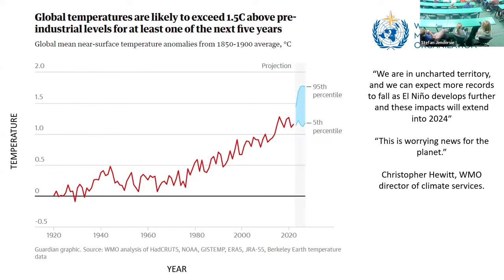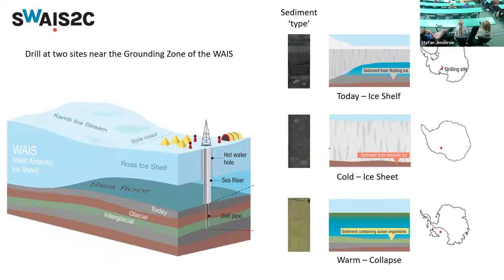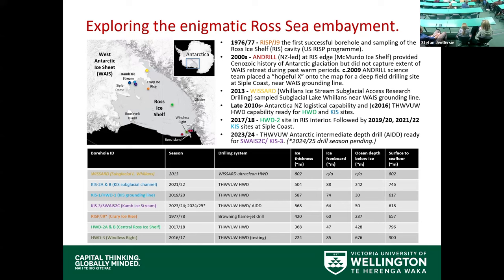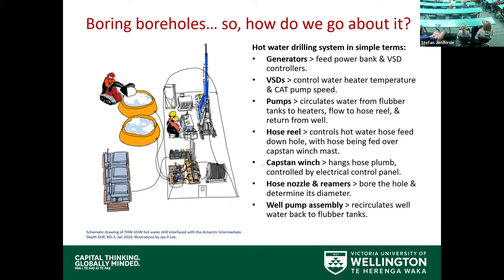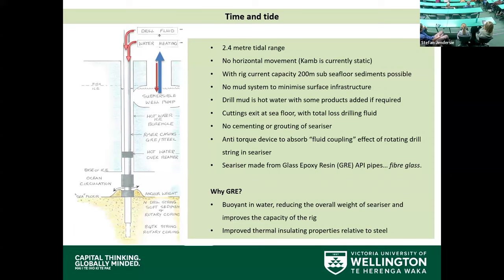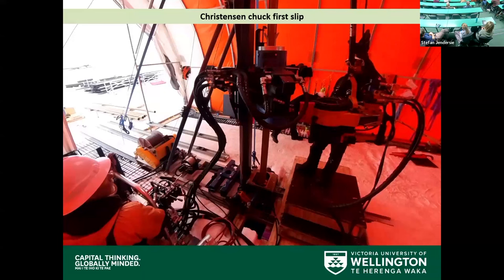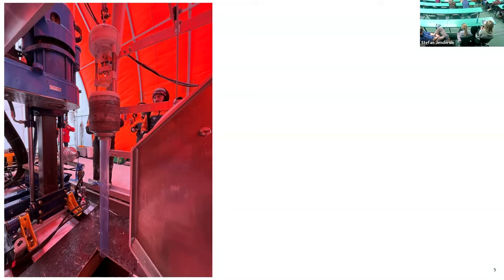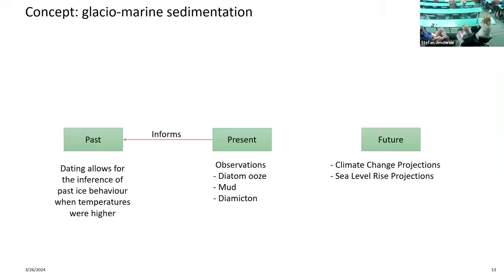Fresh Off The Ice: SWAIS2C Edition (2023-2024)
Tuesday 26 March 2024, Government Buildings, Lecture Theatre 1, Pipitea Campus, Victoria University of Wellington

 RICHARD LEVY
Co-Chief Scientist, *SWAIS2C Project

A scientifically and logistically ambitious effort that aims to recover oceanographic, glaciological, and geological data at locations along the Siple Coast near the head of the Ross Ice Shelf ~800 km from Scott Base. Richard will outline the major scientific objectives and relevance of the project and introduce the team’s plan to collect samples and observations at the project’s first site (KIS-3).
* An international initiative involving researchers from New Zealand, the United States, Germany, Australia, Italy, Japan, Spain, Republic of Korea, the Netherlands, and the United Kingdom. NZ participation supported through the Antarctic Science Platform’s “Ice Dynamics Project” and Antarctica New Zealand.

JANE CHEWINGS
Senior Hot Water Driller

The primary SWAIS2C objective is to collect up to 200 m of geological core from below the seafloor. This first requires a hot water borehole through a remote part of the Ross Ice Shelf ~580 m thick, followed by a bespoke geological drilling system – the Antarctic Intermediate Depth Drill (AIDD). Jane spent two months in Antarctica this past summer on the SWAIS2C-KIS3 Hot Water Drilling Team, and will cover hot water drilling operation.

DARCY MANDENO
Drilling Field Leader

Any technical endeavour, particularly scientific drilling, can be challenging in Antarctica. This certainly proved to be the case this season. Darcy will talk about some of the technical challenges with collecting sediment samples from beneath the Ross Ice Shelf at KIS 3. He will discuss the progress we made, the issue that prevented us from drilling to our ultimate target on this ‘first attempt’, and how this field-based experience ultimately improves our chances of success next season.

Without the buttressing of large ice shelves the West Antarctic Ice Sheet (WAIS) would retreat and collapse, causing several metres of sea level rise. However, the mechanism, timing, and rate of retreat of both ice shelves and WAIS remain uncertain. Sediment cores provide direct evidence of past ice shelf/ice sheet behaviour, and this season’s hot water access provided the most successful short (~2 m) sediment cores from the Siple Coast thus far. Linda will discuss coring methods, preliminary results, and how these new records fit in with other short sediment cores from the region.

Presented by the Wellington branch of the New Zealand Antarctic Society in association with Te Herenga Waka–Victoria University of Wellington, and GNS Science.